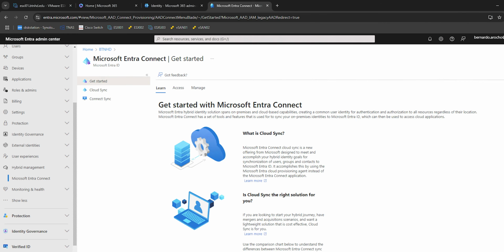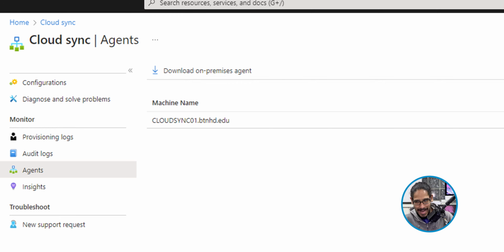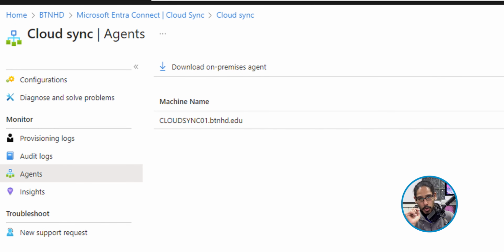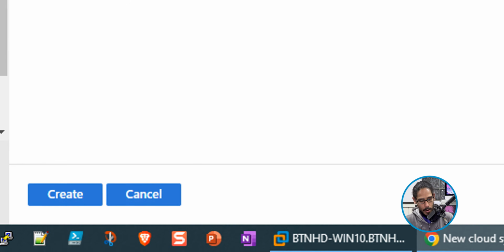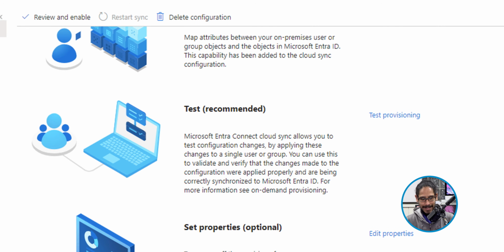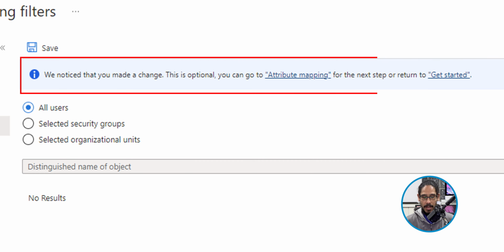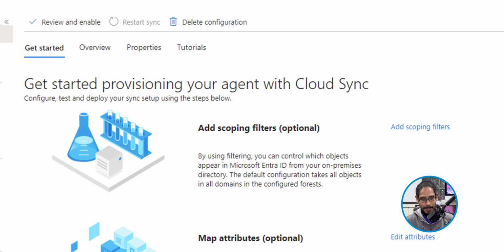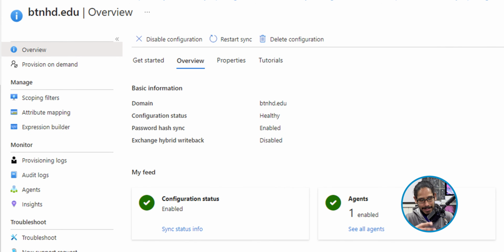Provision AD to Microsoft Entra with Cloud Sync!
Learn how to provision Active Directory to Microsoft Entra using Cloud Sync in this step-by-step guide! We cover the setup process, key benefits, and tips for seamless AD integration with Microsoft Entra.

Chapters
0:00 Introduction
0:40 Where we left off
1:11 How to get into Cloud Sync Section
1:51 Configure Cloud Sync Profile
3:18 Get Started with Cloud Sync Profile
5:48 Conclusion